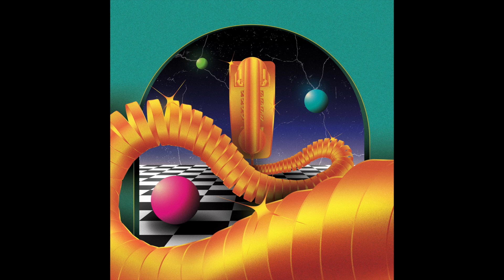Atmosphere - Rotary, Telephone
Minneapolis hip-hop pioneers Atmosphere have announced their new Talk Talk EP, and shared singles “Talk Talk (feat. Bat Flower),” and “Rotary Telephone.” The title track comes complete with a music video, which collates hundreds of clips of live performances, fan interactions and behind-the-scenes footage from Atmosphere’s tireless schedule of touring North America and Europe this year. Shot and edited by ZooDeVille, the video sees rapper Slug and producer Ant come together night after night to fill darkened rooms with love, light and a little bit of laughter.

The genesis of the Talk Talk EP was during a recording session for the title track, “Talk Talk”, which originally appeared on their latest album, So Many Other Realities Exist Simultaneously. A collaboration with Lifter Puller alum Bat Flower, the song exists alongside electro classics in an uncanny valley that’s been warped into a sweaty nightclub. Enamored with its outcome, Slug and Ant returned for a longer exploration of that sound, to mesmeric results. On Talk Talk EP, the Minneapolis legends dart across threads of space-time to grab hold of the one where they became titans of the electro-rap genre that was foundational to their youths. By evoking acts like Kraftwerk and Egyptian Lover, Atmosphere makes visions of the future from four decades ago seem new once again.